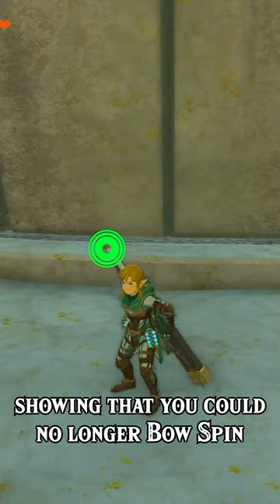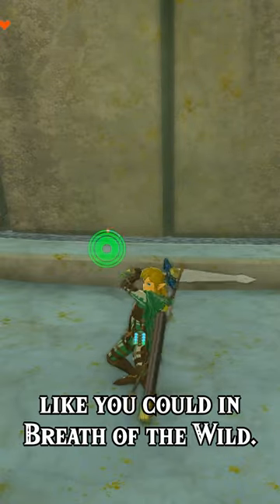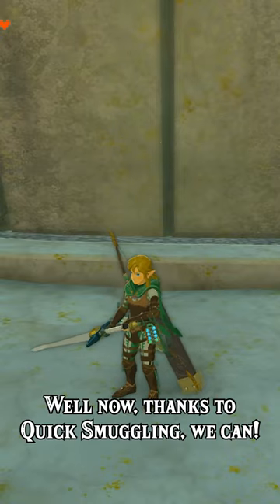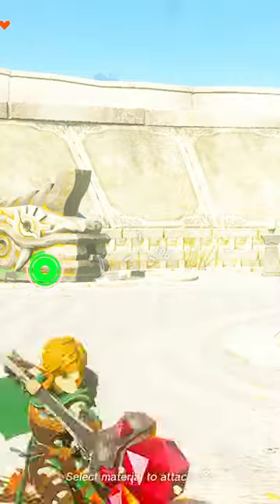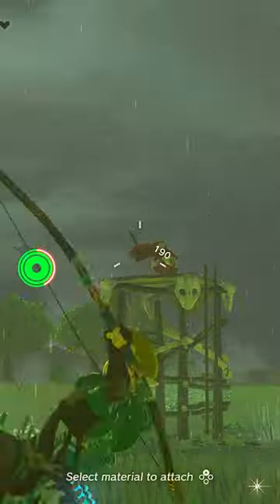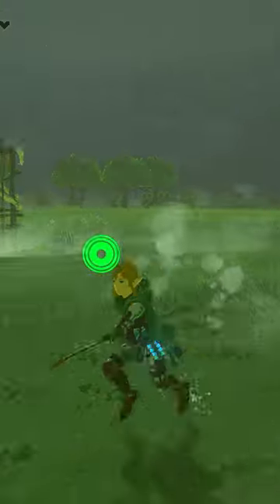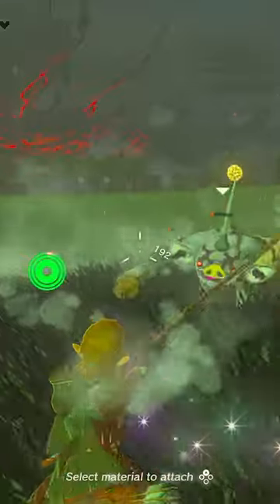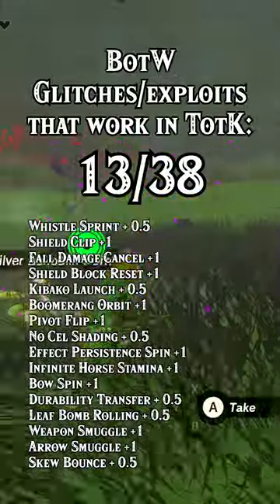Can you Bow Spin in Tears of the Kingdom (Revisit)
Do Breath of the Wild Glitches still work in Tears of the Kingdom? That's what I'm here to find out, let's try a Bow Spin! (Revisiting with new information)